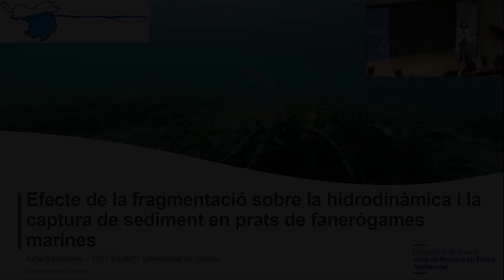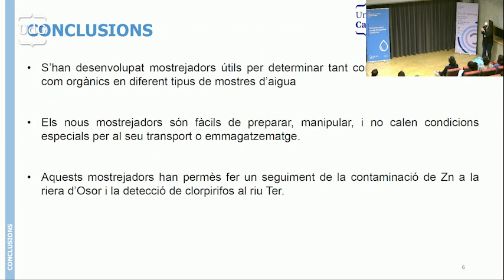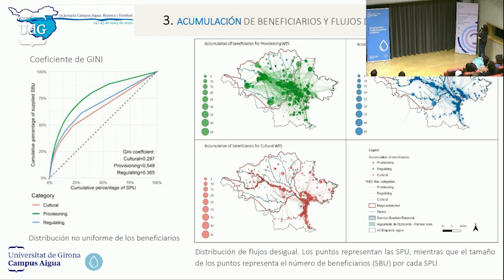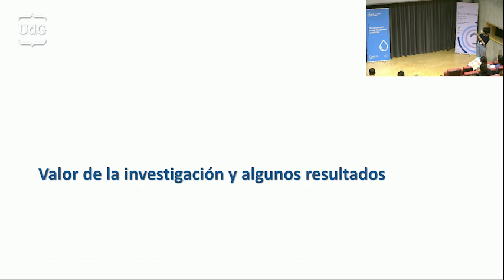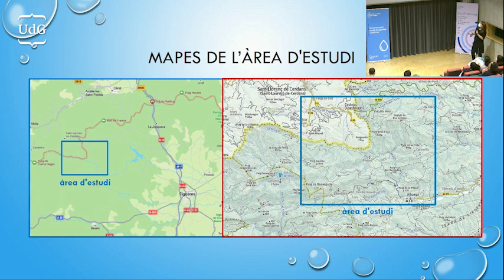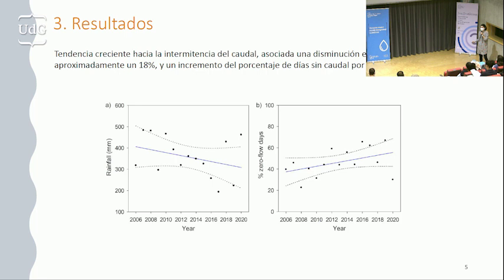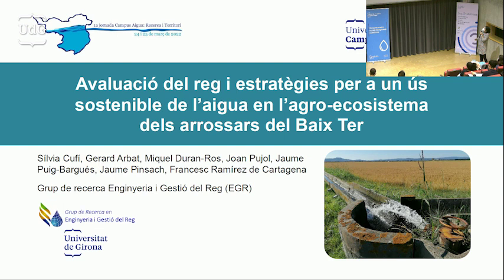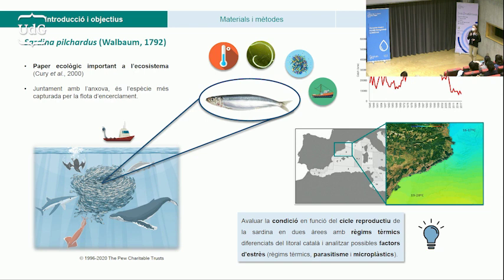Presentacions dels doctorands i post-docs del Campus Aigua: recursos híbrics i medi natural